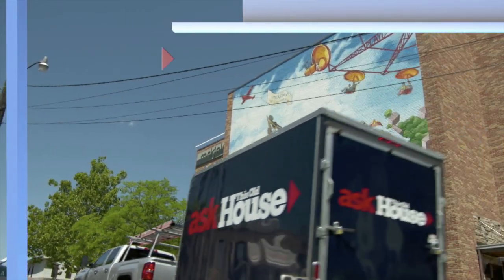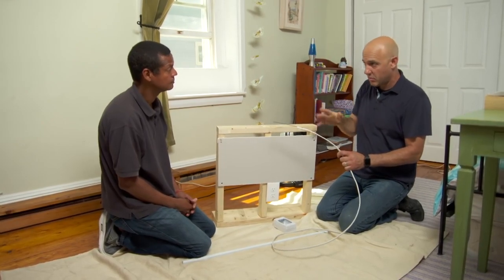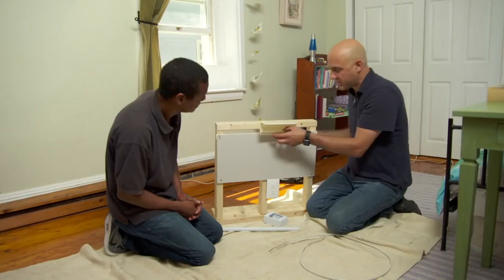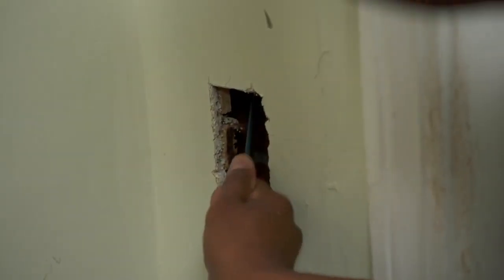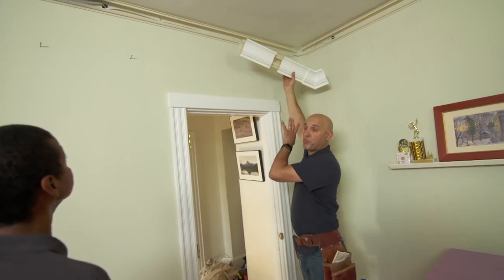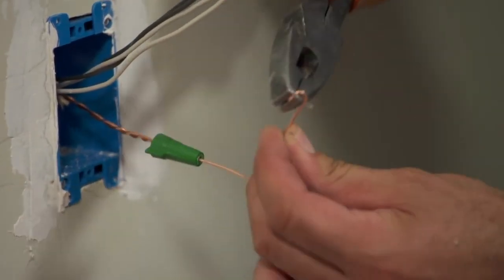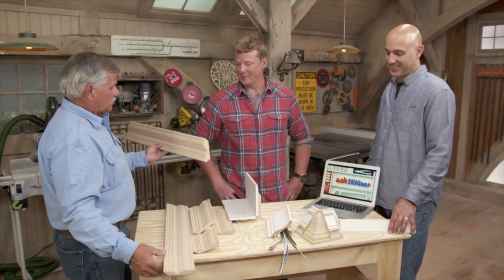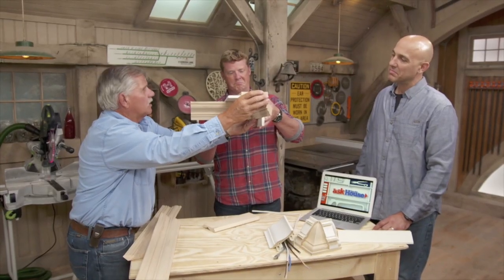How to conceal wires with crown molding